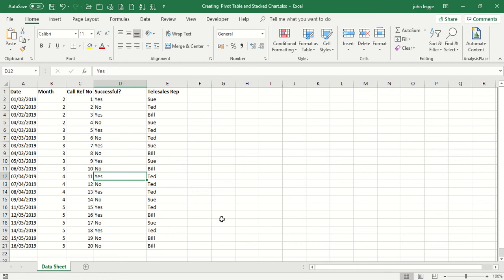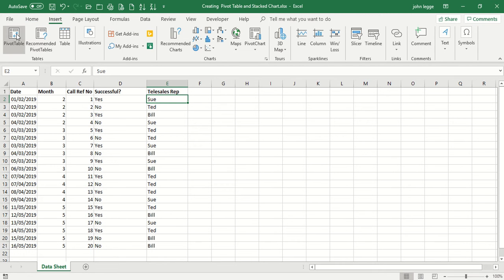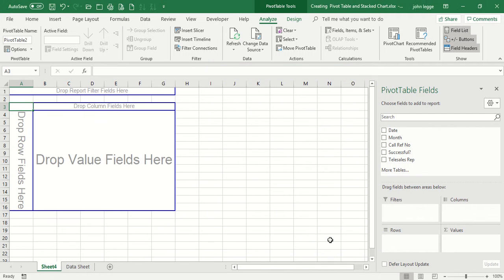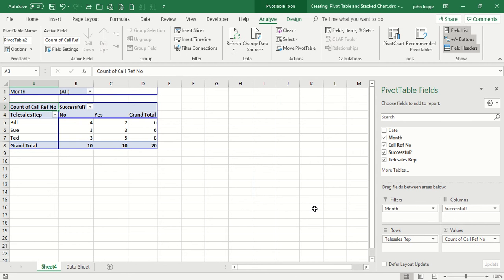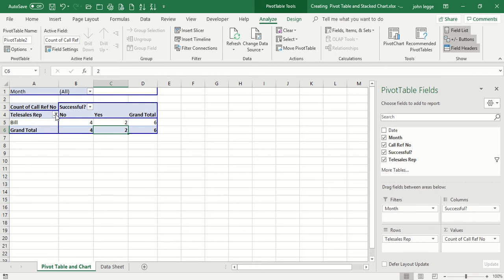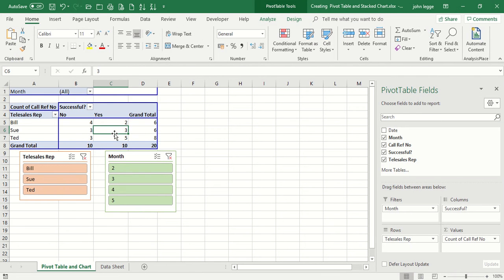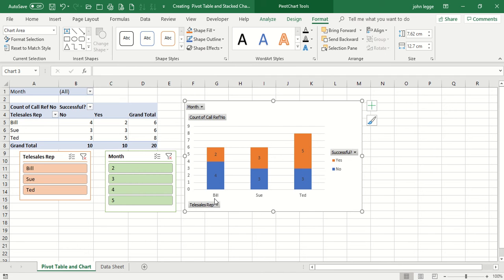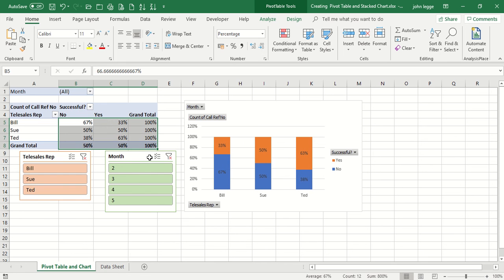IT Training Gloucester - Pivot Table Video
A step by step video showing in Excel how to create a pivot table and pivot chart.